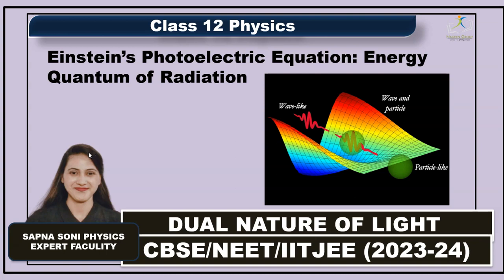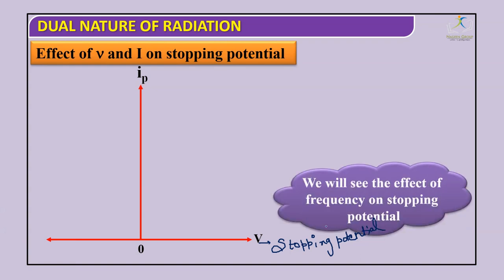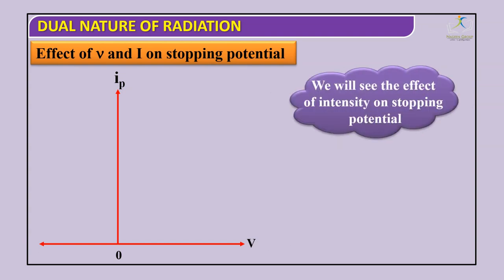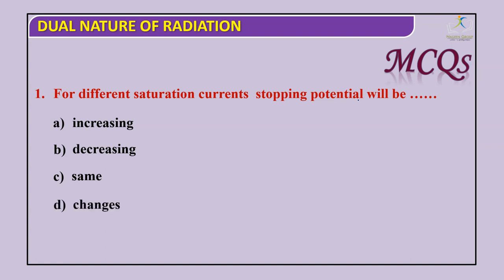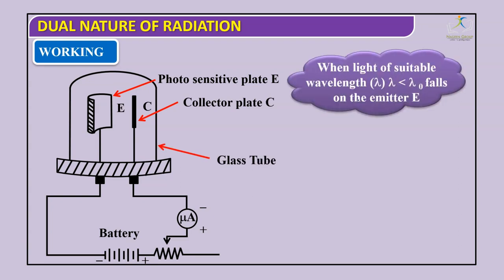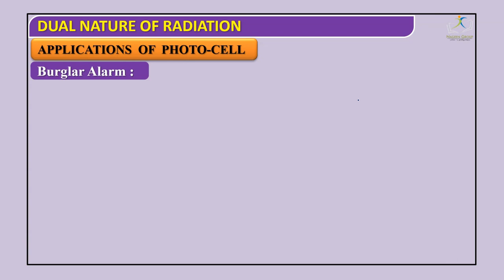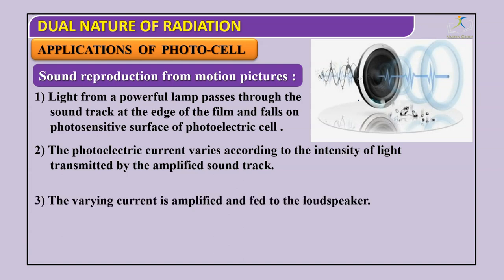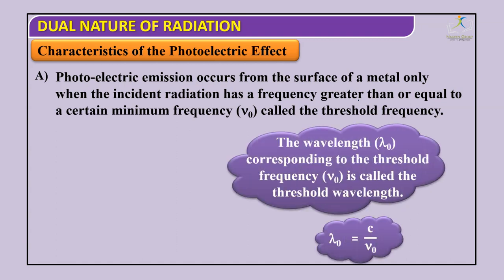Experimental study of photoelectric effectMatter waves-wave nature of particles, de-Broglie relation